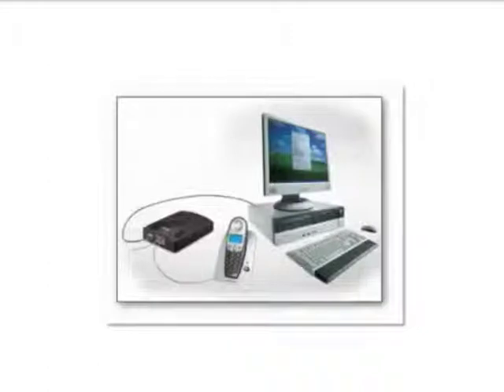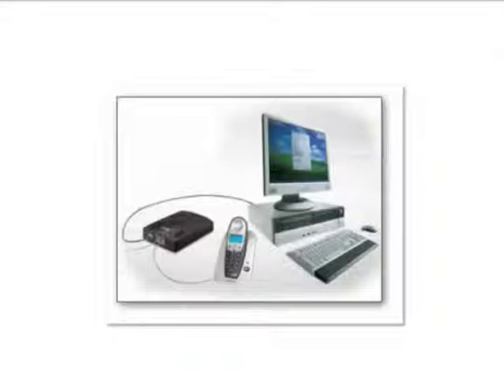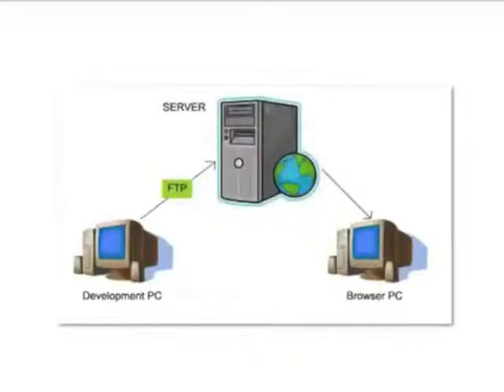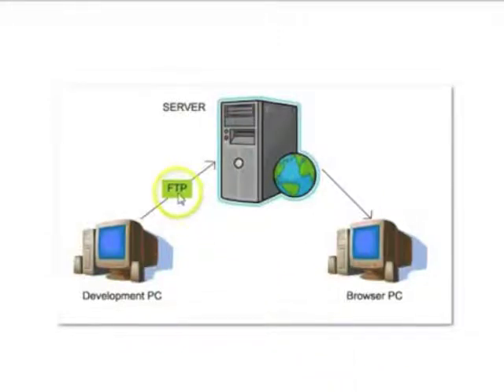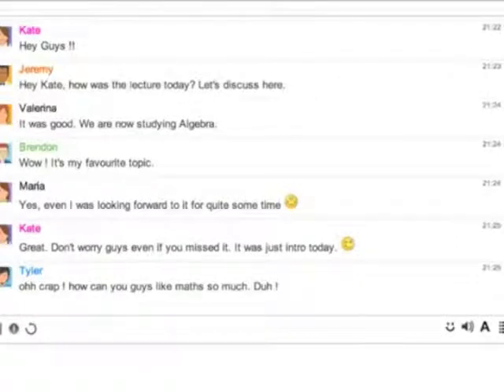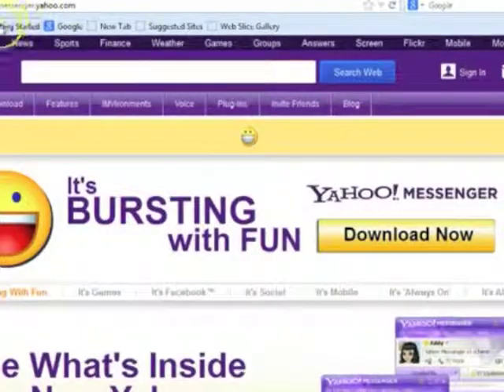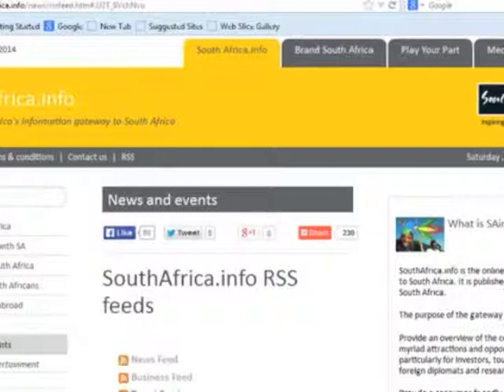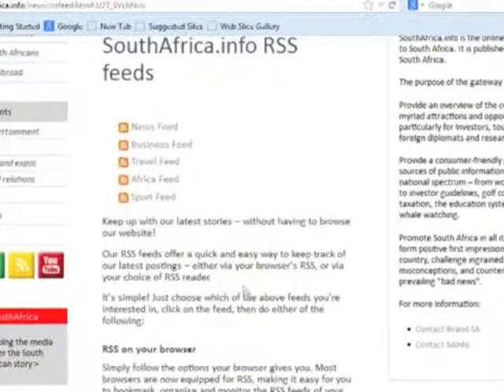17 Types of Digital Communication